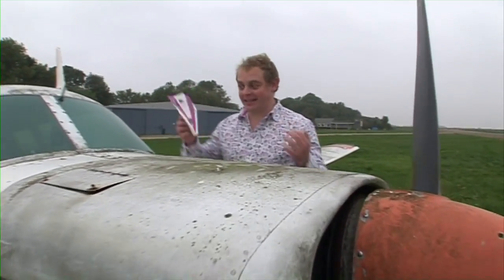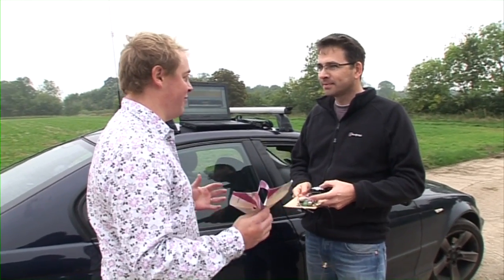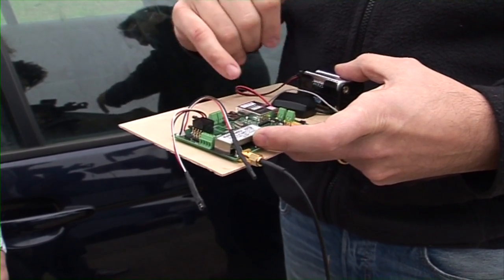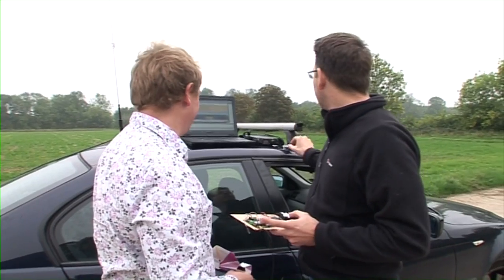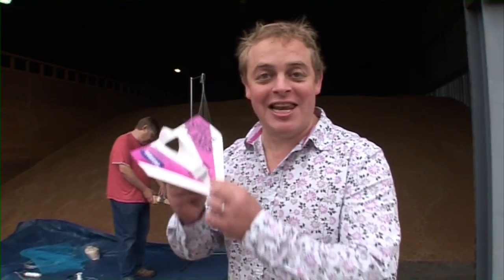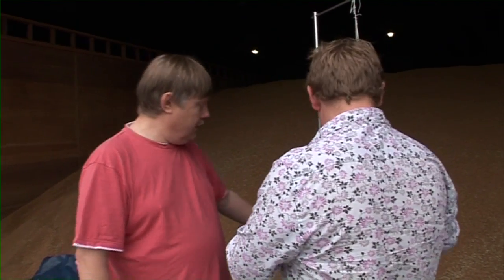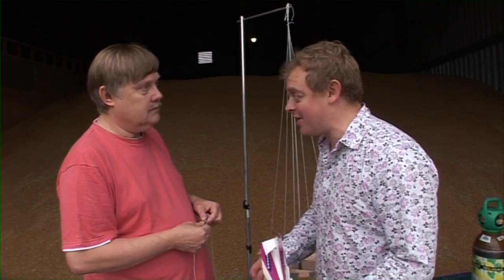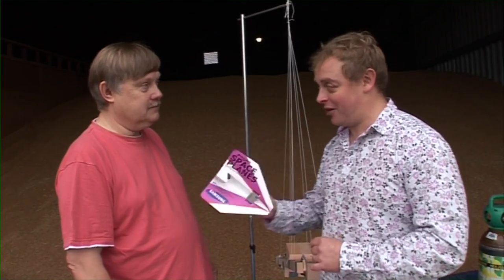Meet our space plane launch team!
So, we have had a very successful test over the weekend. Meet our expert team...